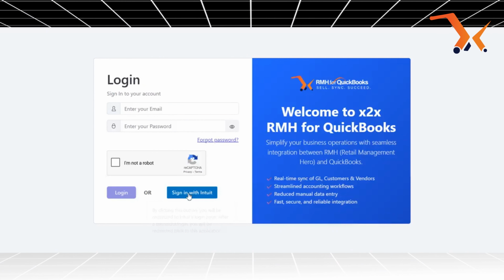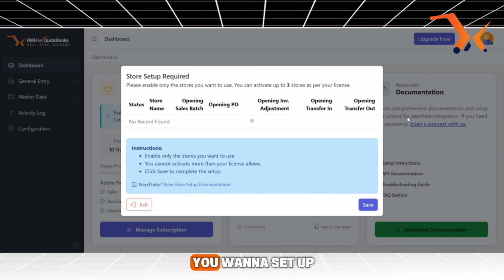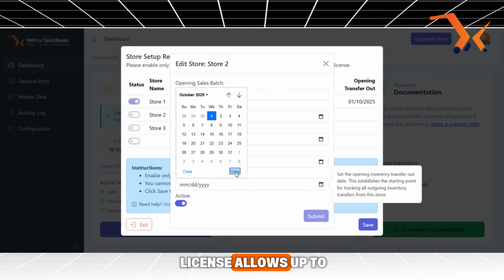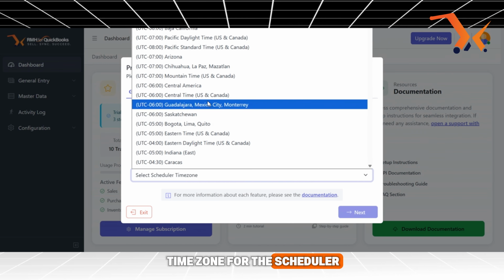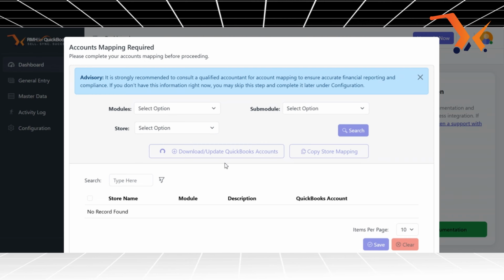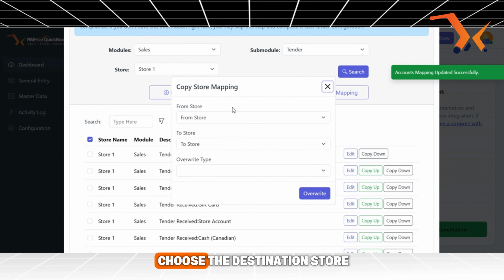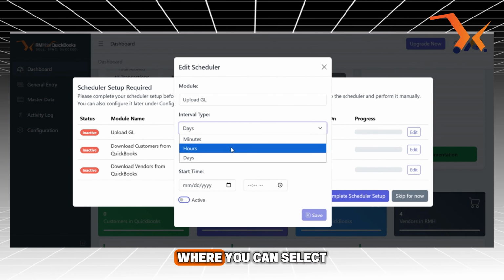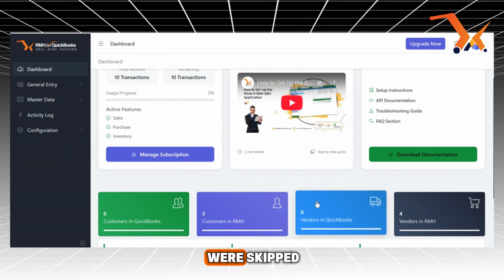Connected Retail Accounting: The x2x RMH–QuickBooks Playbook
Running RMH and QuickBooks as two separate systems?
That’s exactly where most retailers lose time, accuracy, and money.

In this video, we break down how x2x connects RMH and QuickBooks into one synchronized accounting workflow so your sales, inventory, customers, and financials stay aligned automatically.

👉 Watch till the end to see how connected retail accounting actually works.